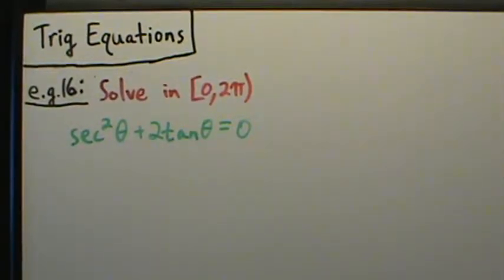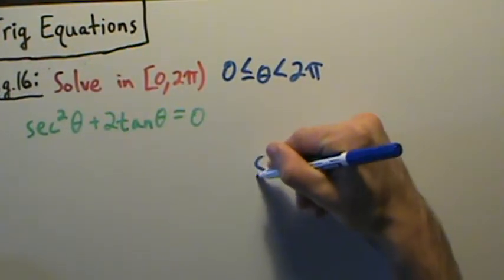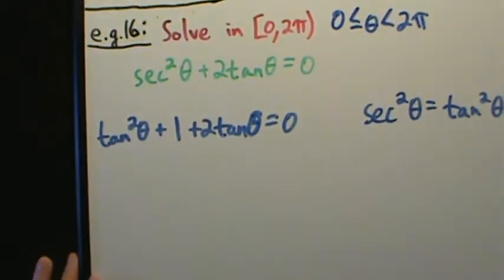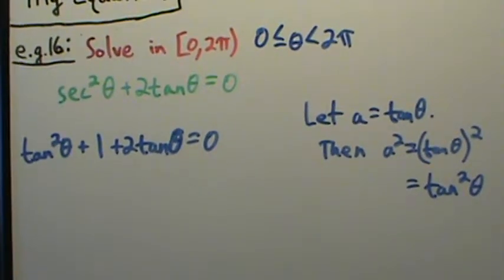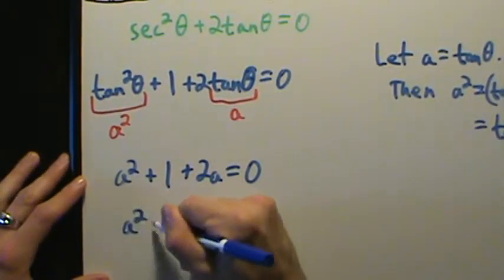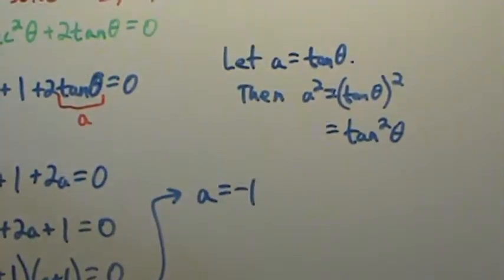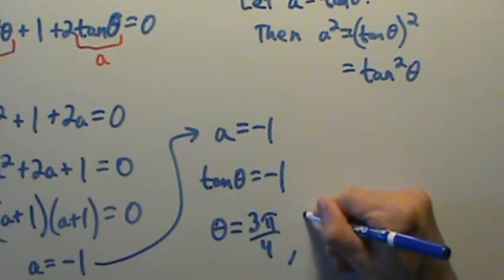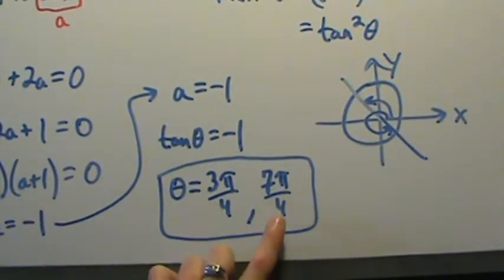Trigonometry - Trig Equations - Example 16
Another example of solving a trig equation with a little bit of algebra and a trig identity.